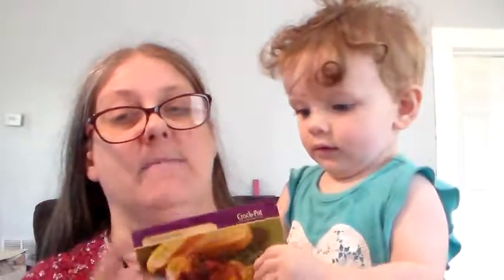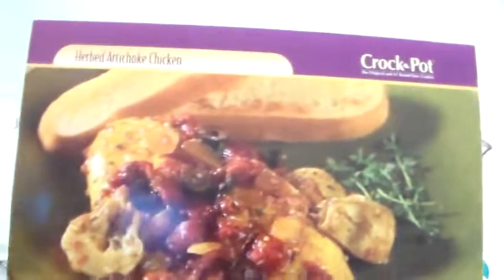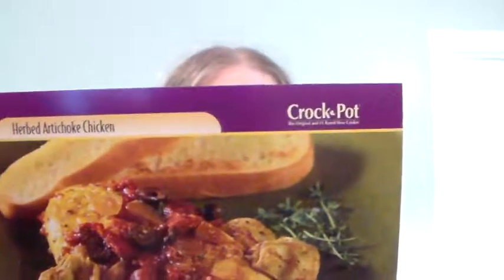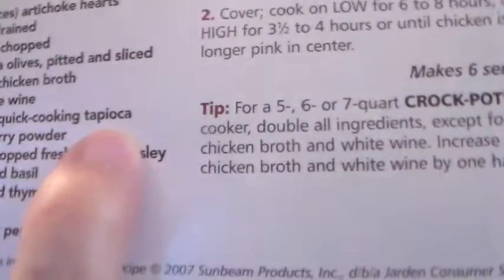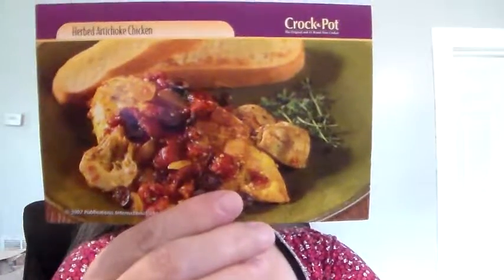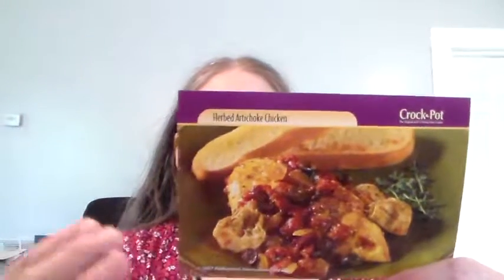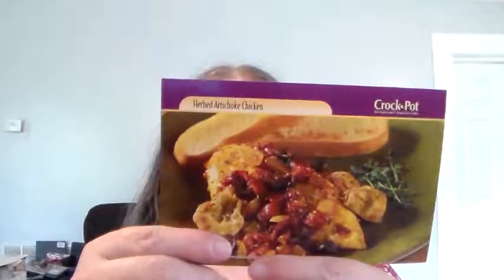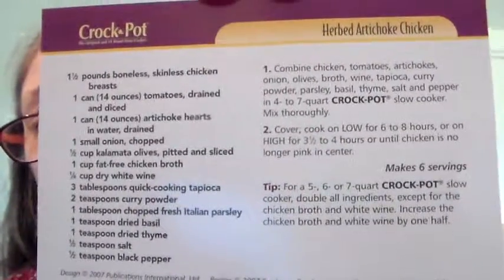crock pot meals. tuesday april 11-2017.